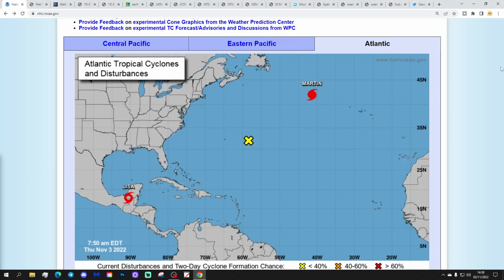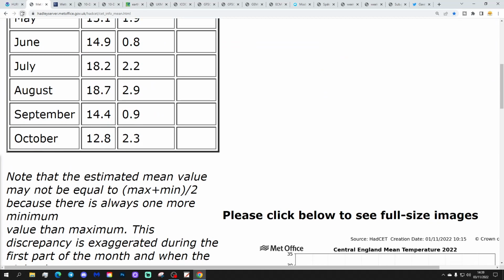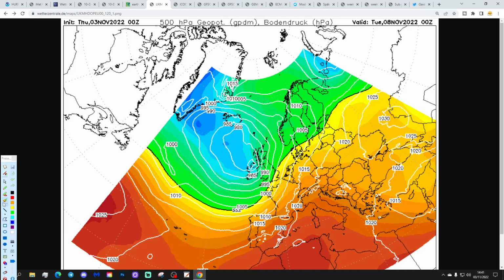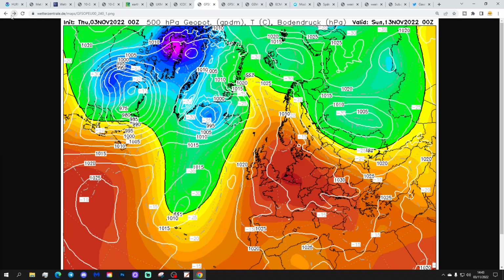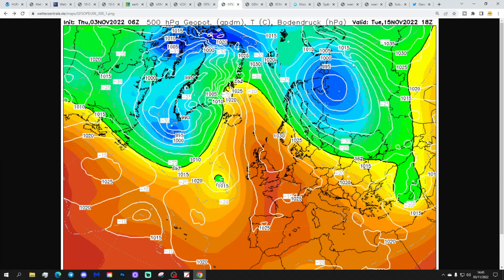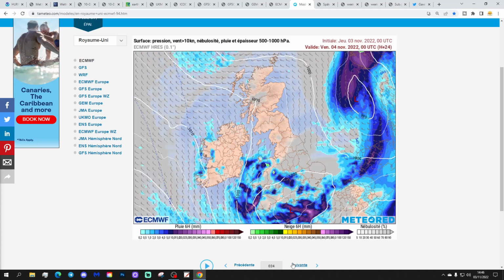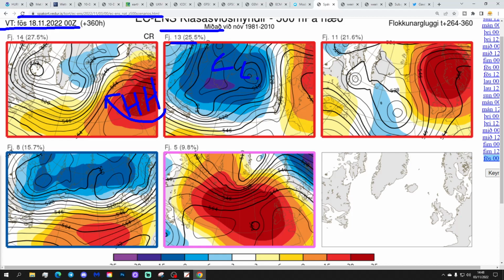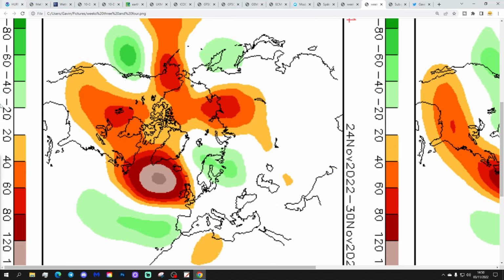Ten Day Forecast: Very Mild And Dry Mid-November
Hello everyone and thanks for tuning in to today's video. We're going to look at the weather for the next ten to fourteen days for this video. Day ten will take us to the thirteenth of November - and we'll be able to extend out beyond that with the extended GFS and ECM ensembles (they run to around a couple of weeks)

Low pressure will be dominating the weather through the coming weekend and into next week bringing spells of wind and rain with it. Later next week high pressure looks set to build from the south turning us drier. With winds turning back into the south and south west the weather will become very mild once more... Very mild and dry for Mid-November???

💡  Video Credits: 💡

💡  GWV Links: 💡